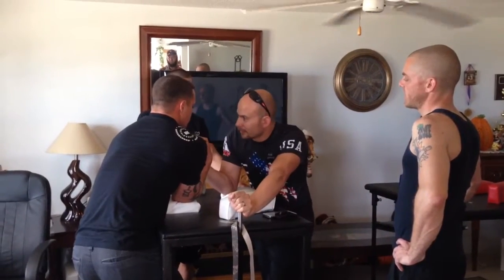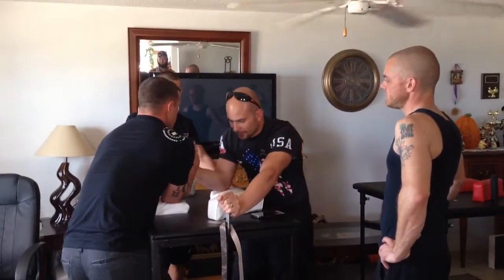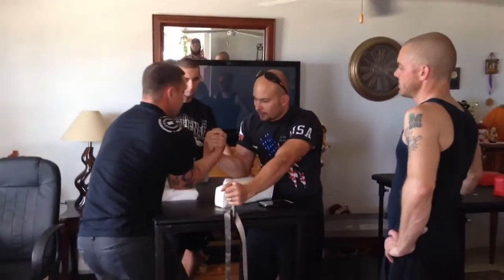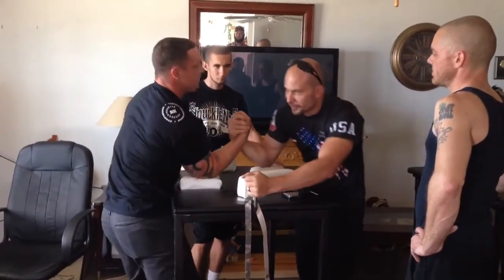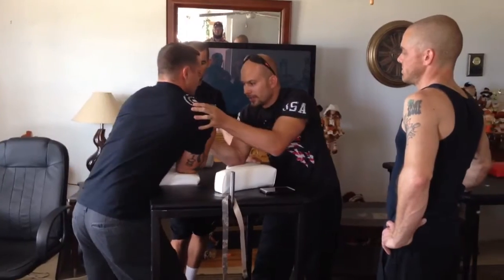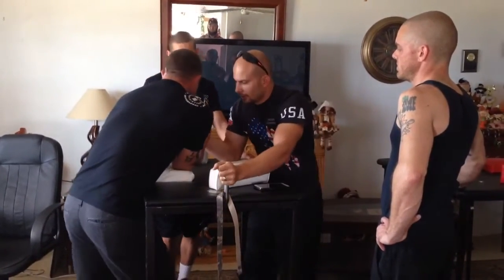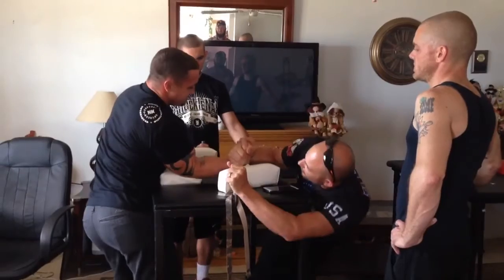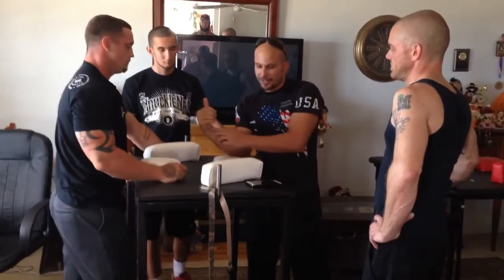Oct 4, 2013